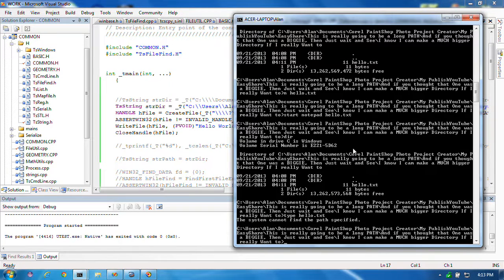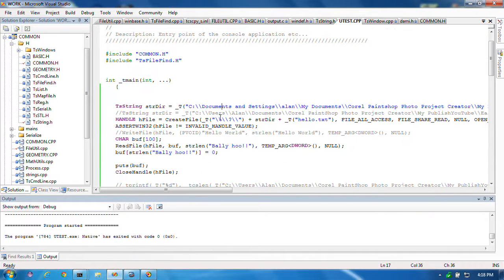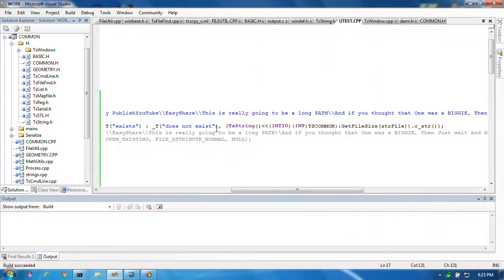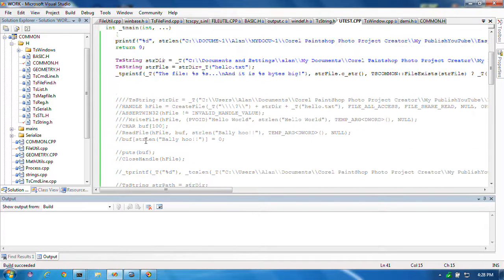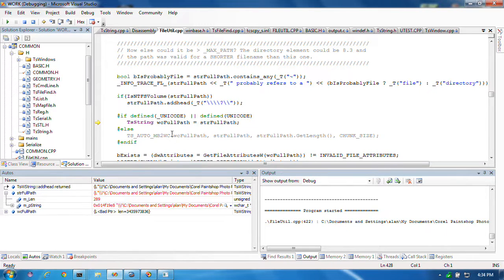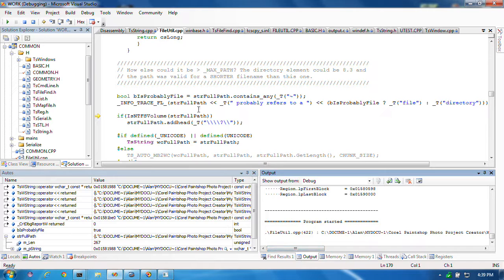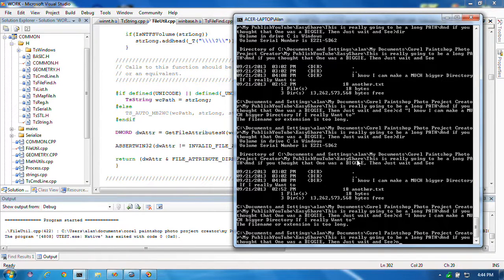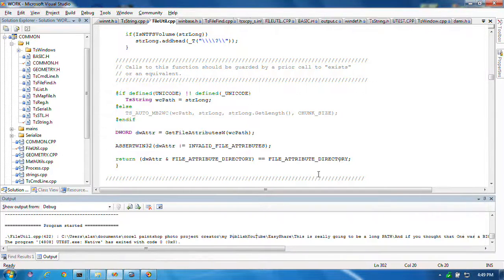C++ Tutorial #96 : MAX_PATH is here and here to stay! ♥ ALL-CAPS & 8.3 4EVER ♥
But don't go thinking FindNextFile (Ex or no) is going to lead you down the garden path ... as you wander aimlessly around your hard drive admiring its deep structure and ... and ...  well ... and eventually discovering the fact that that whole interface is still set atop of code written around 1890 or so (or so it seems!).

Thankfully the answers to the most disturbing "path/file" questions were in the affirmative: Basically reparse points are irrelevant and can be ignored.

See what happened was, I decided I might as well just make sure those new file functions I've been adding in work properly, or at least give "reasonable results" for "reasonable situations". But of course one must always run at least one test at the "extremes".

Extreme in this case means a path length equal to MAX_PATH + 1.

Well just *generating* such a situation is a nightmare. You have to write a program to create a directory that you can't get a listing of, but you can write files to. And then with more than 1 reparse point and some 8.3 contractions along the path, the question is ... do all those same functions still work? And if they don't (and they don't ... that is, in the sense of giving the correct answer) can one at least provide YES/NO answers to such pertinent queries such as: "does it exist?" or "is it a file?" and so on.

- A